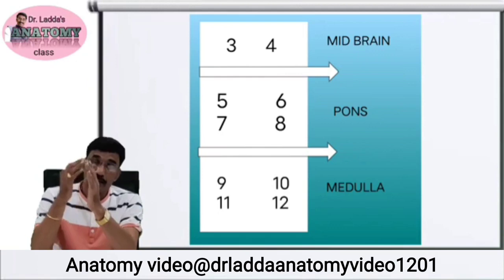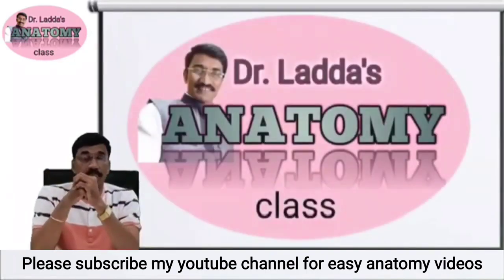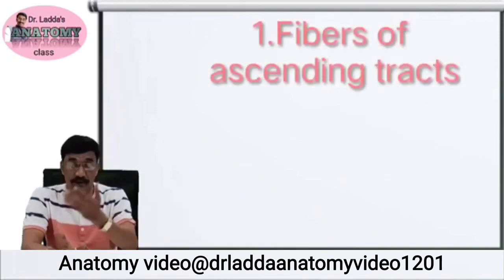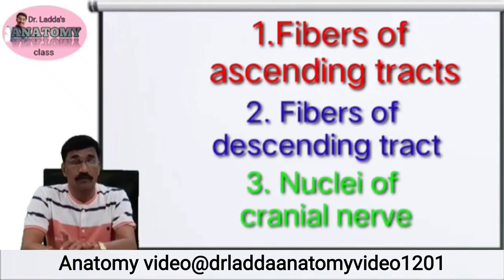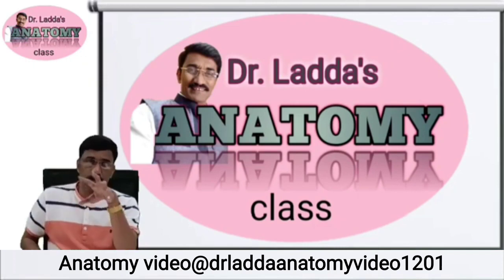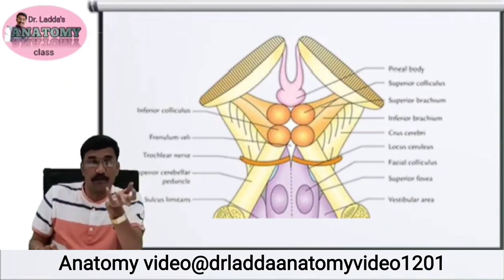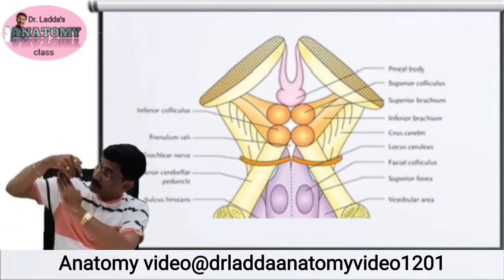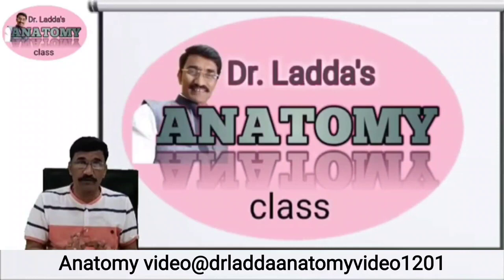Easy understanding of midbrain at superior & inferior colliculus by Dr Ladda